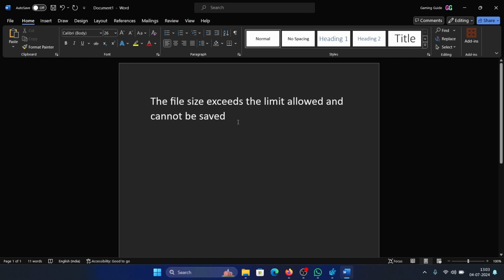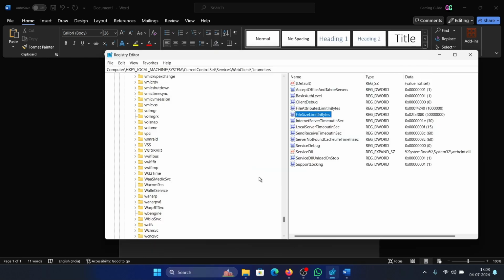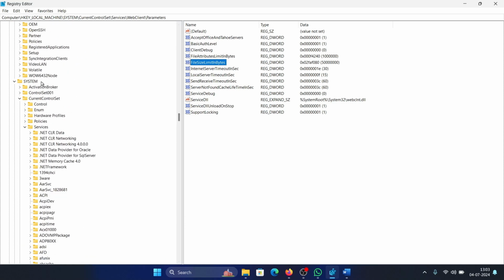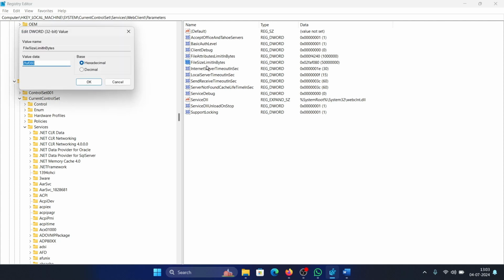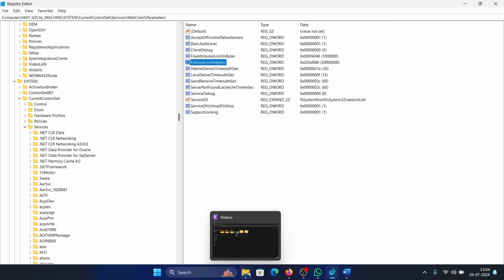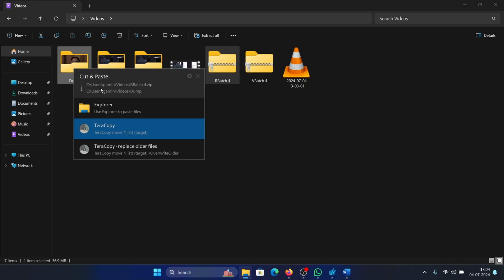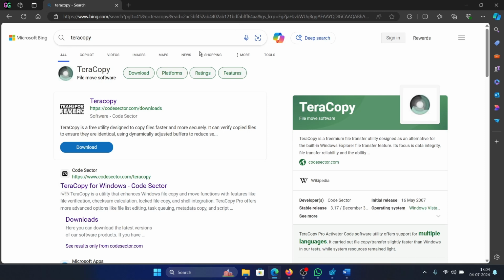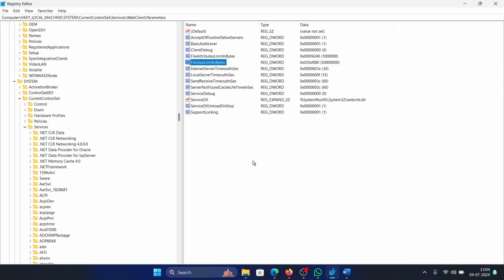How to Fix the File Size Exceeds Limit Error 0x800700DF in Windows 11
Video Title: How to Fix the File Size Exceeds Limit Error 0x800700DF in Windows 11

If you wish to The file size exceeds the limit allowed and cannot be saved , then please watch this video.